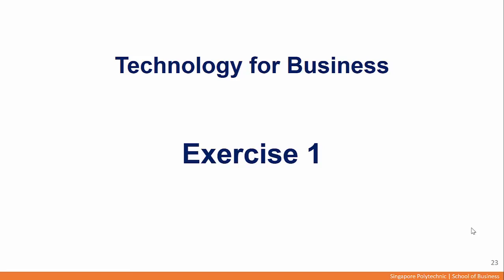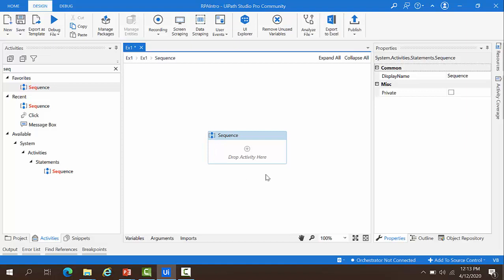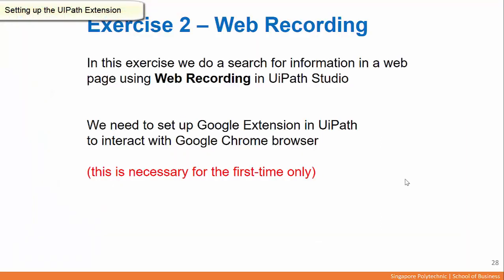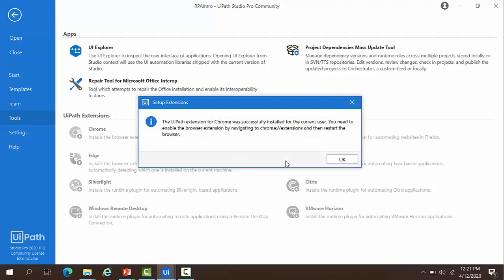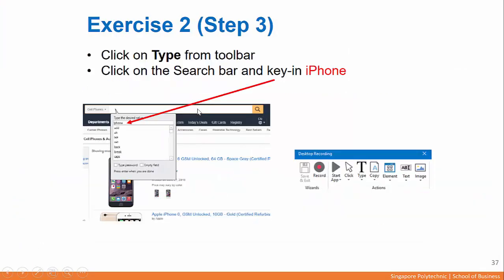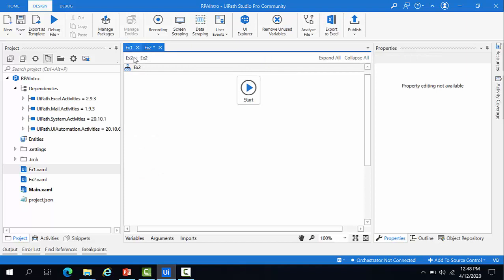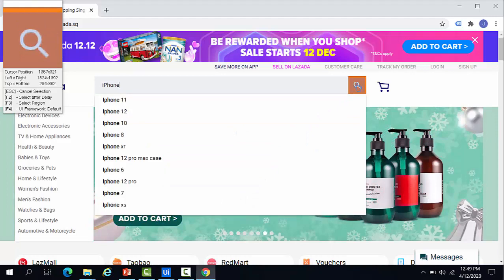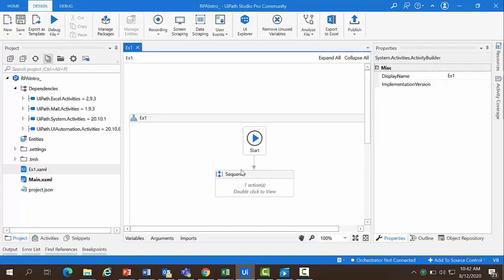Lesson 1-4 Exercise 1 and 2 (10 min)